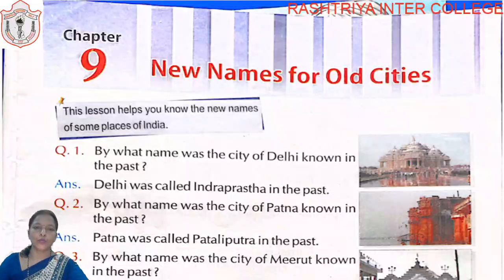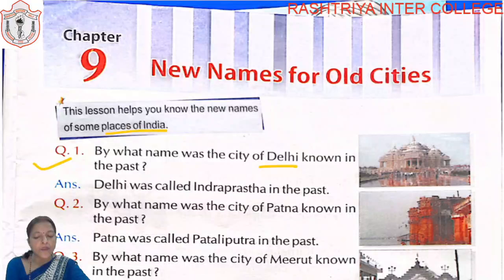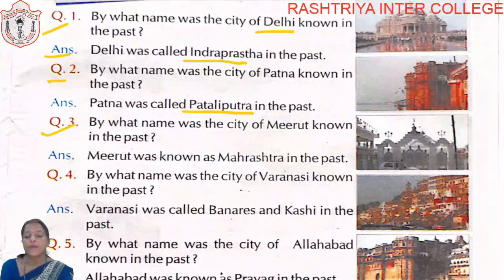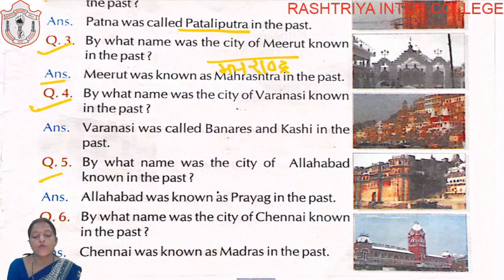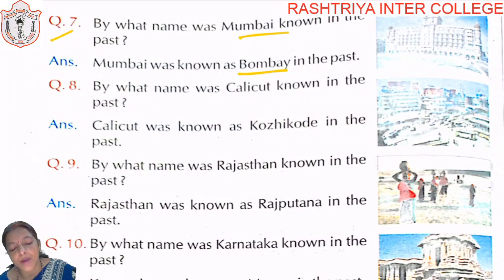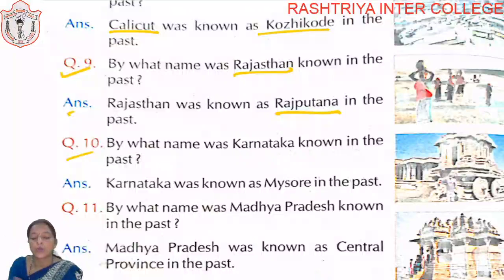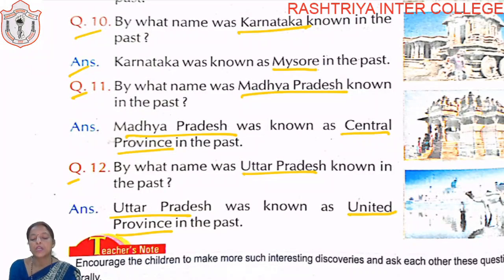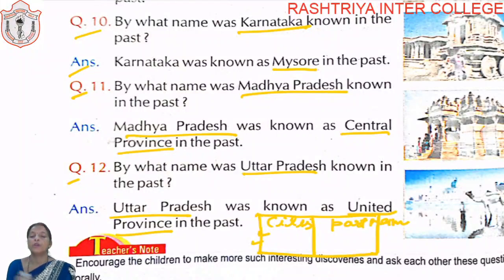CLASS 05 II GK II CHAPTER 09